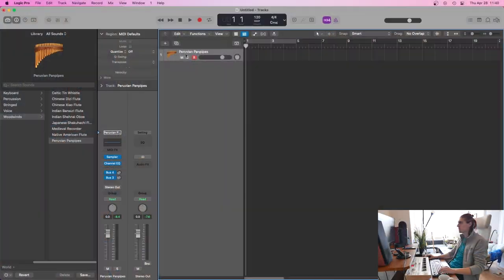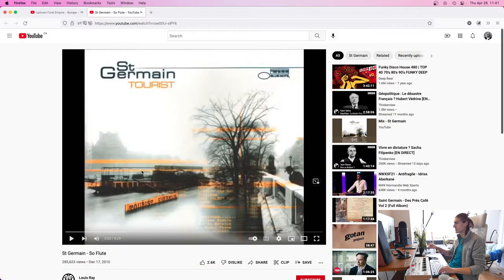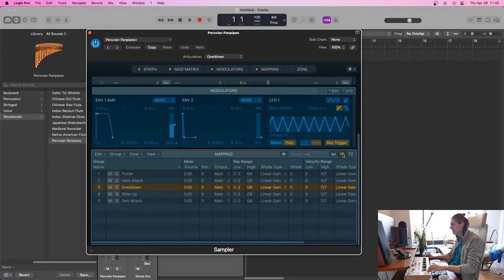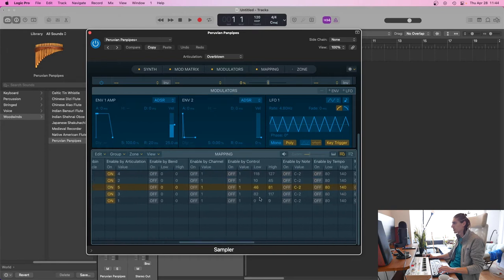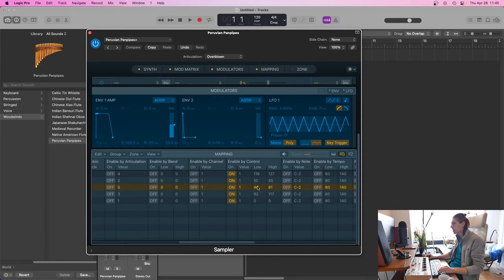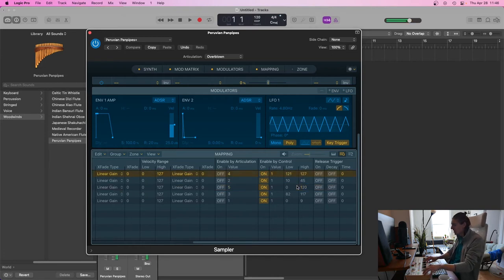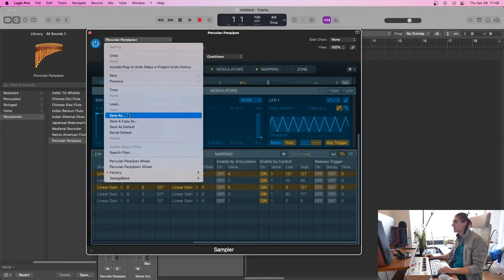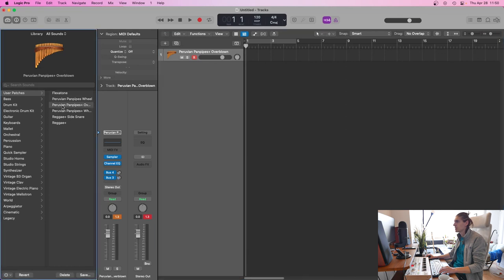Logic Sampler: control articulation with the mod wheel (now EXS24 is gone)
Here's a cool trick that I initially did in the EXS24 plugin and had to find the proper way to do with the new Sampler plugin that replaced it.

This technique allows you to change an instrument articulation by using the mod wheel, defining regions that are assigned to a specific articulation.

It doesn't only work with articulations, and can be used with any sample group really!

It wasn't very intuitive to find this setting but there's a special "mapping" table where you can show extra columns that are hidden by default to assign mod wheel regions as well as many other parameters.

🐨 Who is FunkyVal?

I'm a bassist, guitarist, photographer, videographer, brewer, as well as a programmer. Yeah, I know, I'm all over the place, and this channel reflects that. 😜